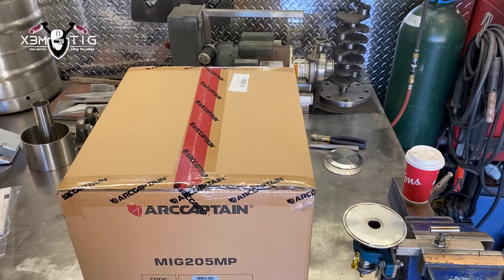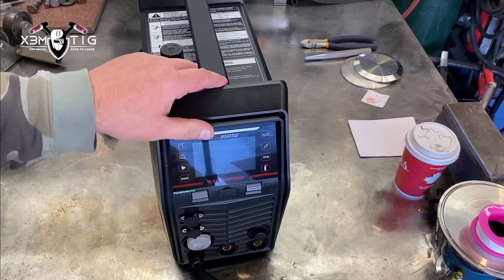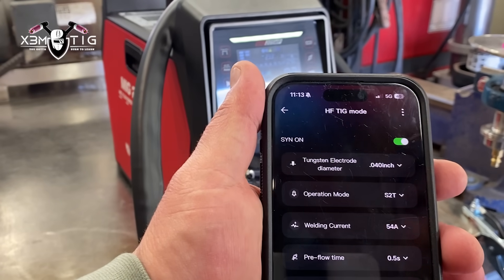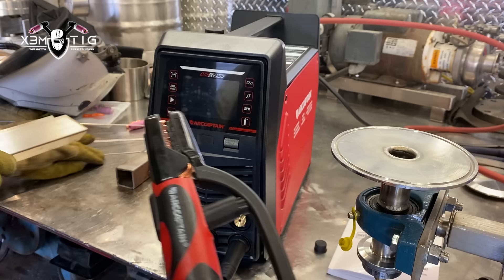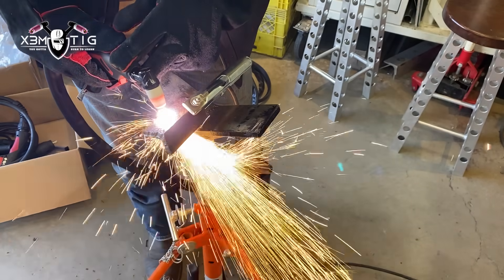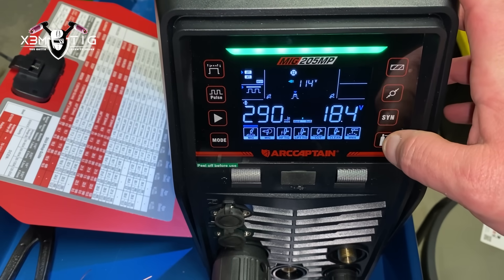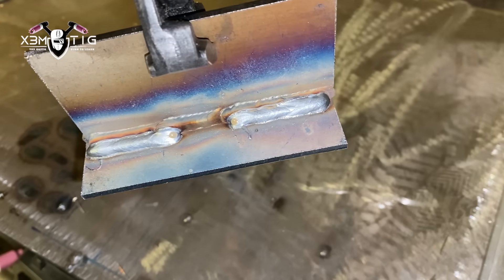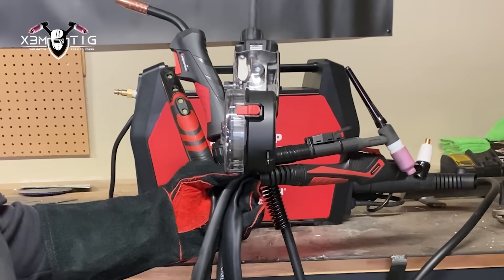ARCCAPTAIN MIG205MP: Best Budget Multi-Process Welder (MIG/TIG/Stick/Plasma Test)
ARCCAPTAIN MIG205MP: Best Budget Multi-Process Welder.
In this video, I test and review the ARCCAPTAIN MIG205MP, an all-in-one multi-process welder designed for both professionals and beginners.
 I’ll demonstrate its performance across MIG, TIG, Stick, and even Plasma Cutting — plus share real-world settings, tips, and results on both mild steel and stainless steel.

🔧 Key Features — ARCCAPTAIN MIG205MP

All-in-One Multi-Process Welding Modes
Seamlessly switch between MIG, Pulse MIG, Gasless MIG, TIG, TIG Pulse, HF TIG, Lift TIG, Plasma Cutting, MMA, and Cleaning Function — all in a single machine.

APP Control with Parameter Memory
Control the MIG205MP remotely through the ARCCAPTAIN App and store your favorite settings for instant recall — cutting setup time by up to 80%.

Digital Large Screen
Enjoy a bright, easy-to-read digital display with intuitive navigation and parameter visibility.

Synergic Technology
Simply select your wire diameter and material thickness — the system automatically adjusts voltage and wire feed speed for fast, beginner-friendly setup.

Dual Voltage Compatibility (120V/240V)
Work anywhere with dual voltage input, giving you the flexibility to weld at home, in the shop, or on-site.

Three-Year Warranty
Backed by ARCCAPTAIN’s 3-year warranty for confidence and long-term reliability.